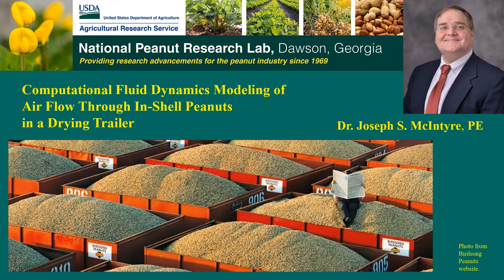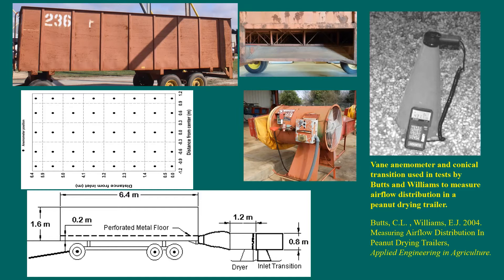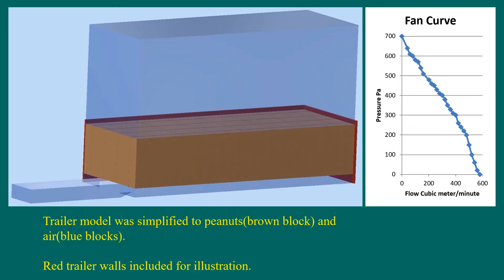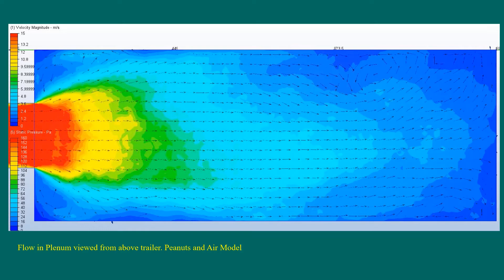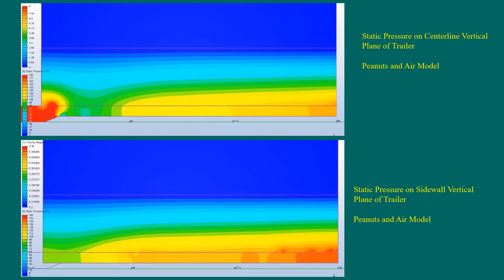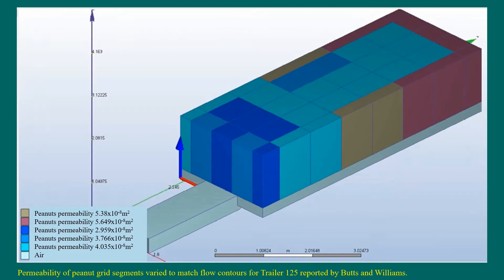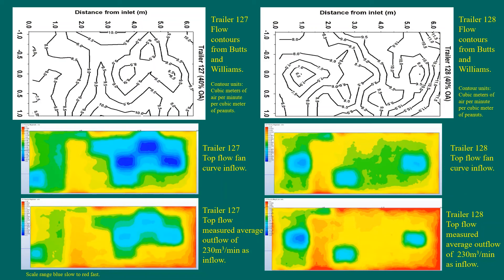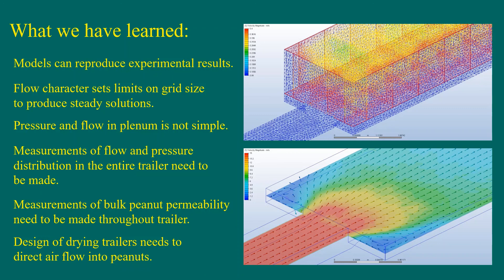Computational Fluid Dynamics Modeling of Air Flow Through In-Shell Peanuts in a Drying Tr (McIntyre)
Computational Fluid Dynamics Modeling of Air Flow Through In-Shell Peanuts in a Drying Trailer
Joseph McIntyre, USDA-ARS-NPRL
2020 APRES Annual Meeting Presentation

In-shell peanuts do not dry uniformly in drying trailers even when air is blown through them at recommended rates. Non-uniform drying causes deterioration in peanut quality during subsequent farmer stock storage and loss in value to processors. To understand the problem of non-uniform drying, a person must know what the air flow characteristics are in the interior of masses of peanuts in drying trailers. Direct measurement of air flow characteristics in the
interior of masses of peanuts is very difficult. An alternative to direct measurements is
Computational Fluid Dynamics (CFD) modeling which has proven valuable in other applications where an understanding of flow was required. Autodesk CFD modeling software was used to simulate air flow characteristics through peanut masses 1.24 m in depth in drying trailers. The modeled trailer was a typical 6.4 m (21 ft) long drying trailer 1.6 m (5.2 ft) high and 2.4 m (7.9 ft) wide. A perforated floor was located 0.2 m above the bottom of the trailer which formed an air plenum beneath the floor into which forced air could be blown from one end of the trailer. The 2.4 m end of the trailer where air was blown into the trailer was designated the air inlet wall. The 6.4 m long sides of the trailer were designated sidewalls. The forced air entered the plenum and then passed through the perforated floor upwards through the peanuts and out through the uncovered top of the trailer. Peanuts were modeled as a permeable resistance material using previously reported permeability parameters related to peanut depth and moisture content. Numeric solution process control parameters were adjusted to produce stable converging solutions. Model computed bulk air flow of 283 m3/min, velocity distribution at the top surface of the peanut mass, and plenum static air pressure of 124 Pa at the experimental measurement point agreed favorably with reported experimental results which indicated model results should be representative of experimental results. Model results indicated air flow that started at the end of the air inlet ramp 0.37 m from the air inlet wall at the centerline of the trailer and proceeded from the trailer floor upwards through the peanut mass to the top surface of the peanuts had flow velocities that ranged from 22 m/s to 0.7 m/s and had static air pressures that ranged from 320 Pa to 1 Pa. Starting again at the end of the air inlet ramp at the centerline of the trailer and proceeding along the trailer floor toward a trailer sidewall, air flow velocities ranged from 22 m/s flowing away from the air inlet wall to 4 m/s flowing toward the air inlet wall. Starting again at the
end of the air inlet ramp at the centerline of the trailer and proceeding along the trailer floor toward a trailer sidewall, static air pressure was 320 Pa at the centerline of the trailer then decreased to 92 Pa and then increased again to 126 Pa at a sidewall. Going to the opposite end of the trailer from the air inlet and starting 0.37m from the end wall at the centerline of the trailer and proceeding from the trailer floor upwards through the peanuts to the top surface of the peanuts, air flow velocities ranged from 1.4 m/s to 0.75 m/s and static air pressures ranged from 318 Pa to 5 Pa. Starting again at the previous point at the opposite end of the trailer from the air inlet at the center line of the trailer and proceeding along the trailer floor to a trailer sidewall, air flow velocities ranged from 1.3 m/s to 0.9 m/s with all the air flowing upwards with a constant static air pressure of 318 Pa. The CFD modeling results indicate that air flow velocity and static pressure distribution patterns were three-dimensionally complex in a peanut mass and also in the air plenum beneath a peanut mass. The complex air flow indicated by modeling results had not been indicated by experimental measurements of air flow characteristics at the top surface of peanuts in a drying trailer. The next step in solving the non-uniform peanut drying problem is investigating if altering the air flow characteristics below and in a peanut mass would improve peanut drying. The CFD modeling of air flow in peanuts facilitates evaluation of peanut processing and storage methods and peanut handling equipment designs before
implementation. Design optimization using the CFD model can greatly reduce cost, increase understanding of the problem and expand freedom in design choices.

Research Authors:
J.S. MCINTYRE*, USDA-ARS National Peanut Research Laboratory, Dawson, GA
39842.